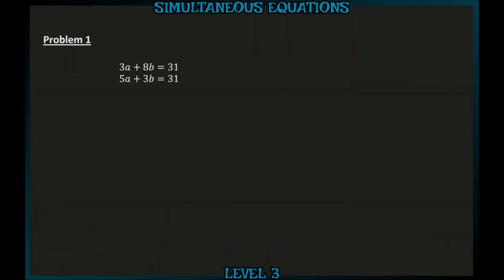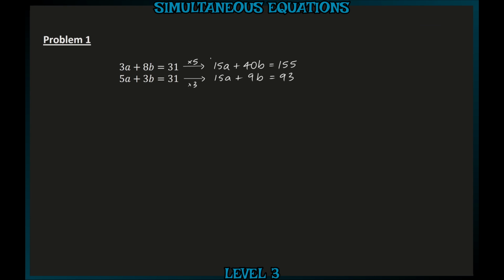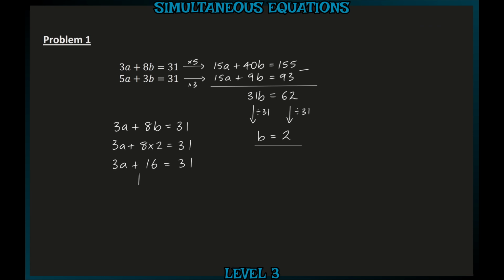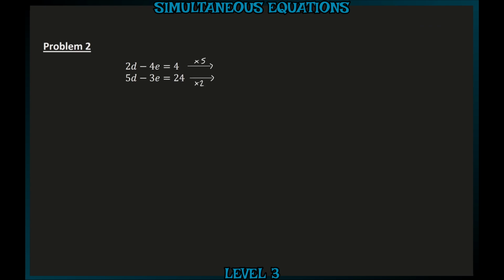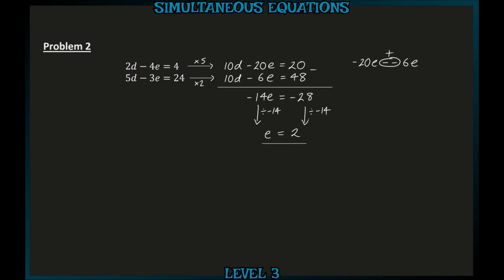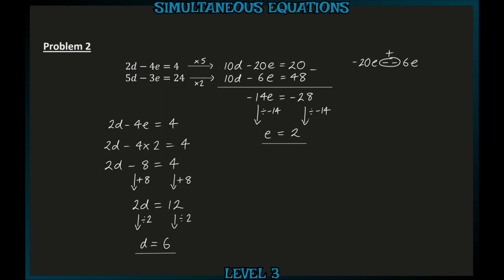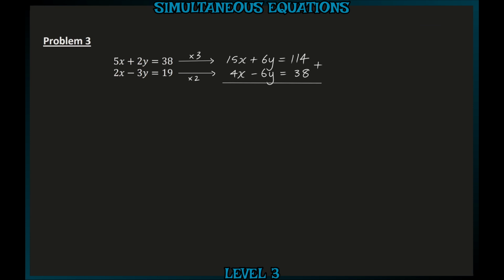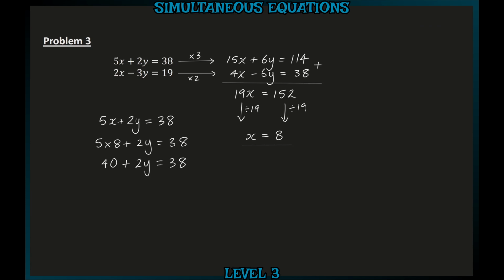Solving Simultaneous Equations Level 3D (Core Skills) | Level Up Maths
Level 3 pushes your understanding of simultaneous equations further with multi-step algebra and increased complexity.
These problems demand clear structure, accuracy, and confidence with method choice.

Attempt each question fully before watching the detailed walkthrough solutions.

🎯 Perfect for: higher-tier students working towards strong GCSE or IGCSE grades.
📘 Topics: solving complex linear simultaneous equations, choosing efficient methods, algebraic manipulation.